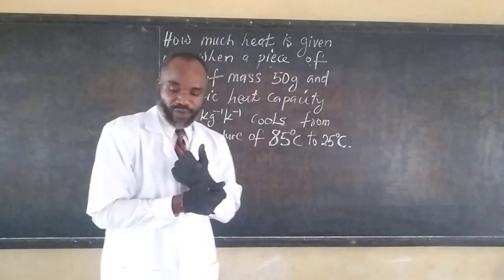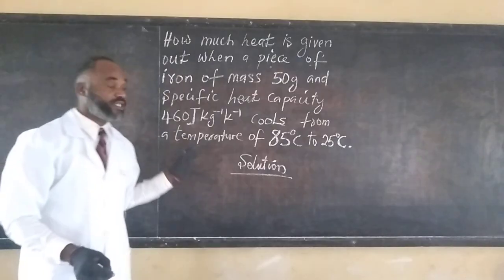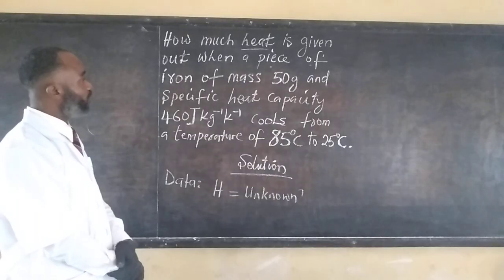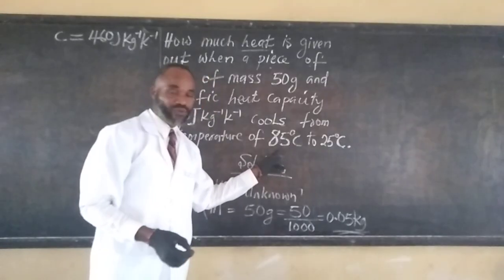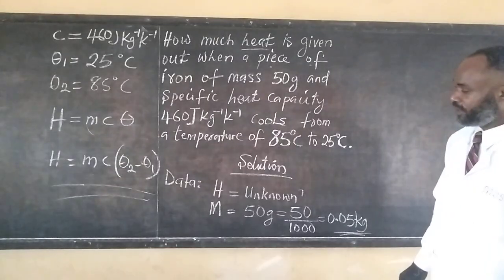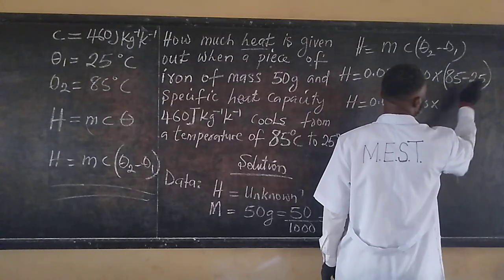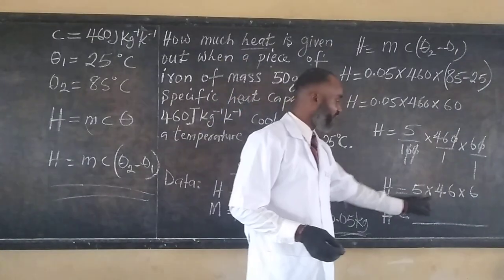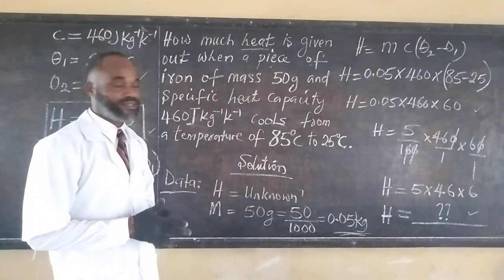Question4: Heat Energy